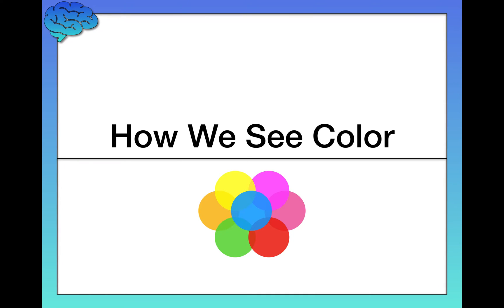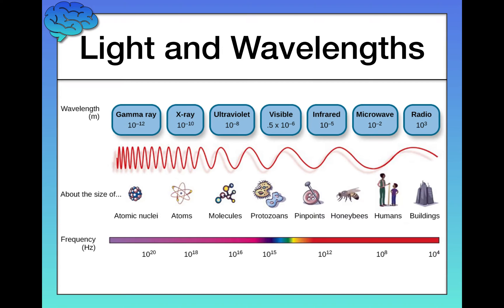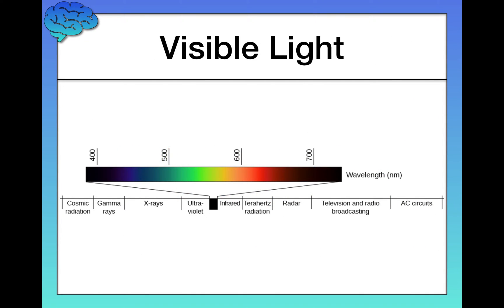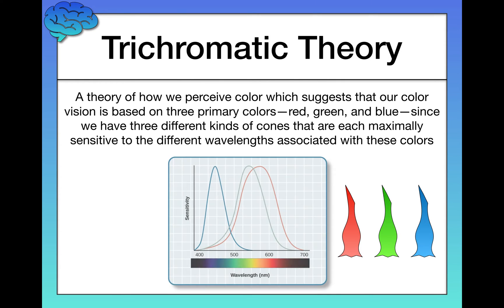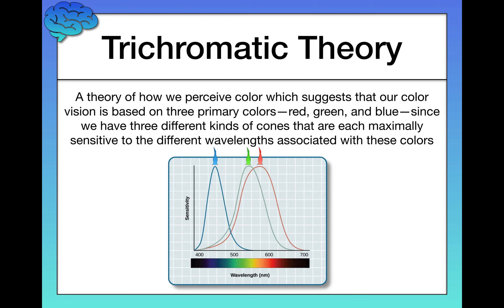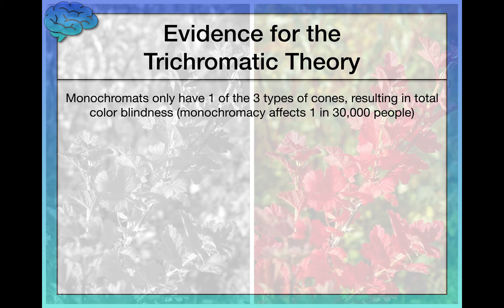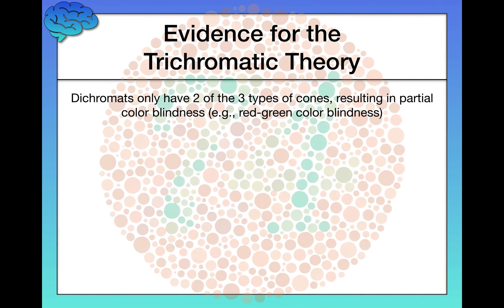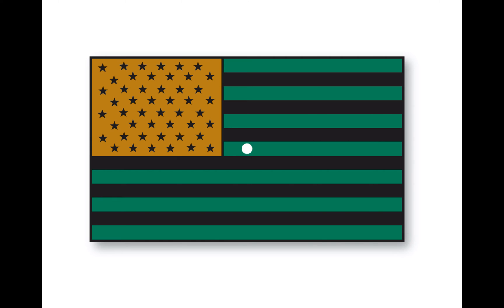How do Humans Perceive Color?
In this video, we discuss how humans perceive color. We learn about different, competing theories of color vision and we experience a few demonstrations (e.g., afterimages) that illustrate the strengths and weaknesses of these theories.

Light: A form of electromagnetic energy that has a wavelength, which determines its color.

Trichromatic Theory: A theory of how we perceive color which suggests that our color vision is based on three primary colors—red, green, and blue—since we have three different kinds of cones that are each maximally sensitive to the different wavelengths associated with these colors.

Monochromats: People with a specific form of color blindness in which they only have 1 out of the 3 different types of cones, resulting in total color blindness (monochromacy affects 1 in 30,000 people).

Dichromats: People with a specific form of color blindness in which they only have 2 out of the 3 different types of cones, resulting in partial color blindness (e.g., red-green color blindness).

Opponent Process Theory: Another theory of color vision which suggests that we perceive colors in terms of three pairs of opposing colors: red vs. green, blue vs. yellow, and black vs. white; afterimages always appear in opposing colors, providing evidence for this theory.